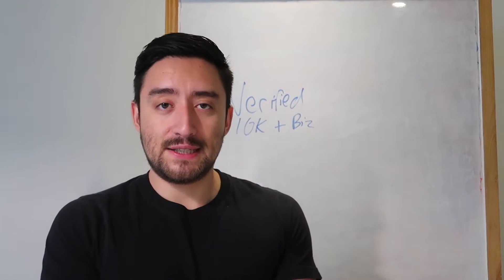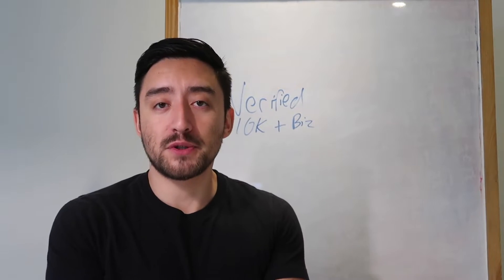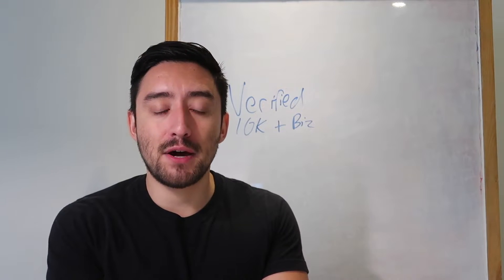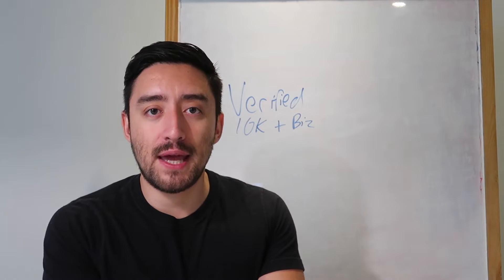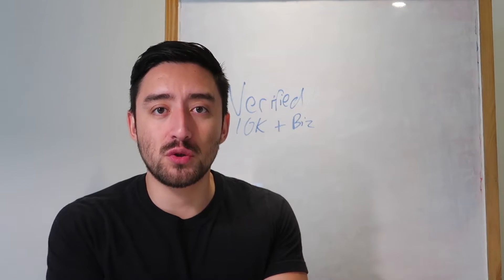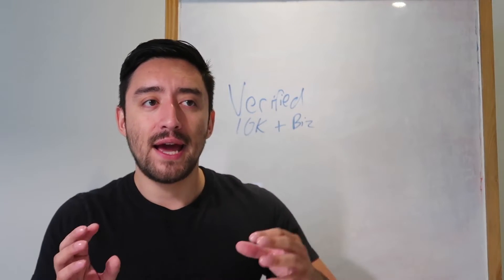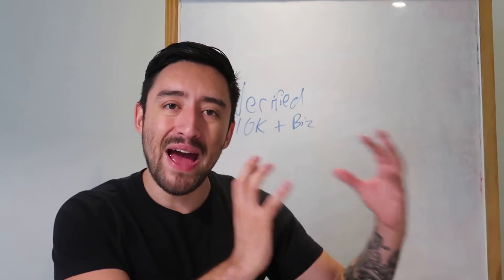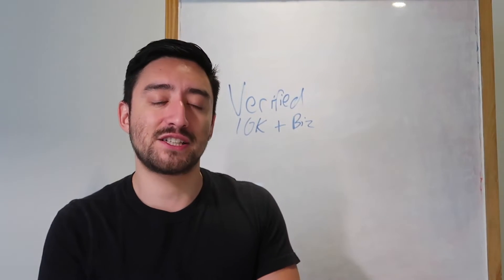How to Promote a GoFundMe Link on Your IG Story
How do you put a gofundme link on your Instagram story? I set out to answer this question and more in today's video.